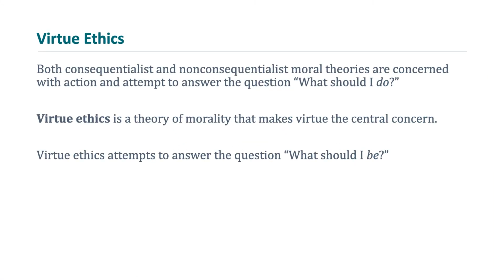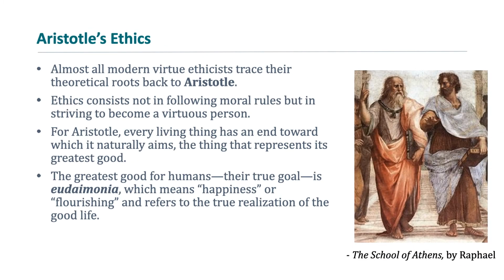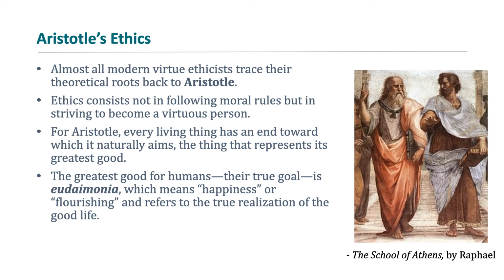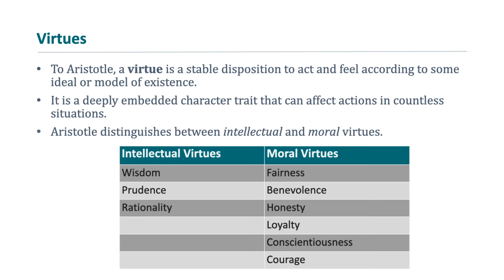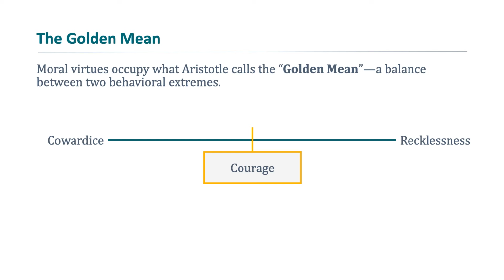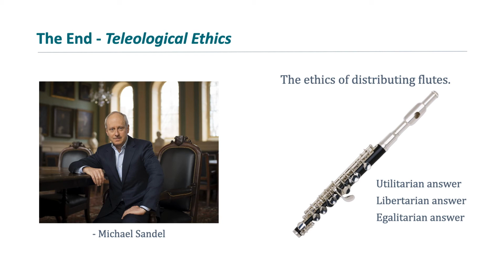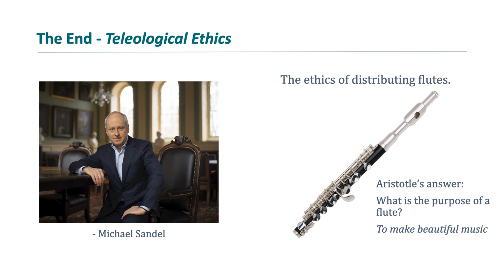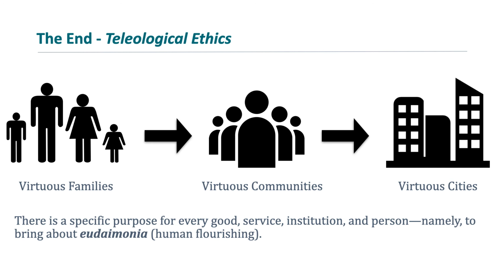Virtue Ethics Explained: Who Are You Becoming?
In this video, we explore a different kind of moral question. Instead of simply asking, "What should I do?", virtue ethics challenges us to ask, "Who should I become?"

Designed for students, parents, and educators looking to ground their understanding of moral philosophy, this video breaks down the foundational ideas of Aristotle's approach to ethics.

Key concepts covered:
Consequentialist vs. Virtue Ethics: Why forming your character matters just as much as following the rules.
Eudaimonia: Aristotle's concept of true human flourishing and our ultimate purpose.
The Golden Mean: How to find the practical balance between extreme behaviors (like courage being the middle ground between recklessness and cowardice).
Teleology: Understanding the "end goal" of our actions, illustrated by Michael Sandel's famous flute distribution example.

Whether you are exploring worldview foundations in the classroom or trying to have more intentional ethical conversations at home, this breakdown offers a clear, actionable framework for building moral wisdom.